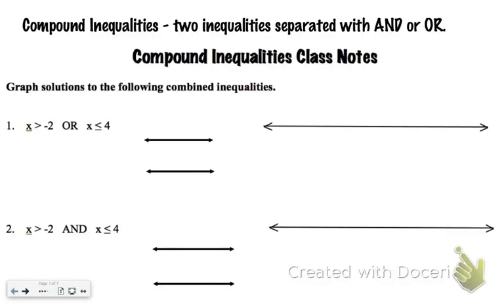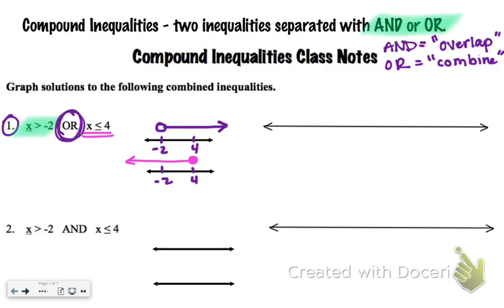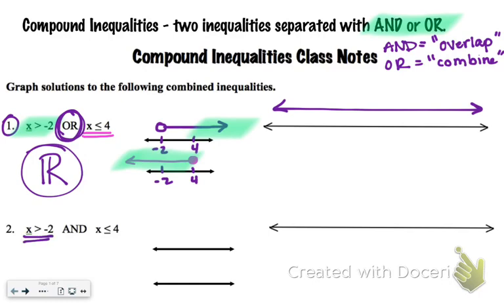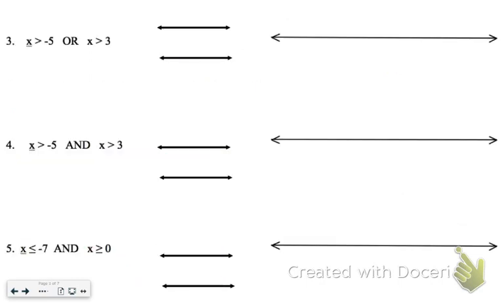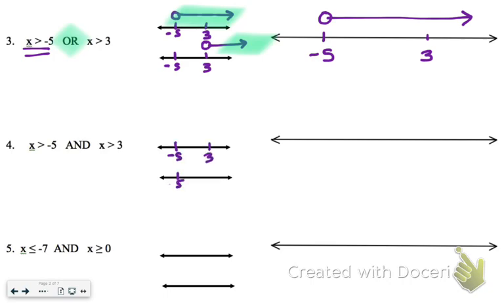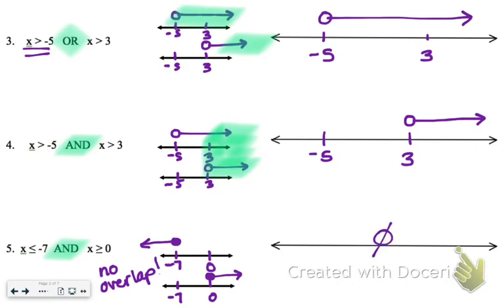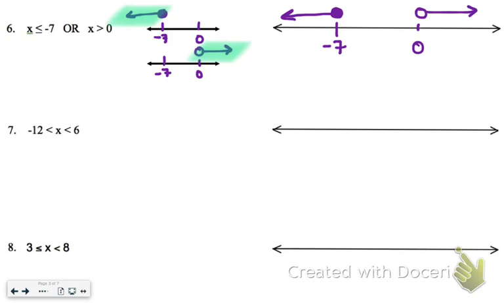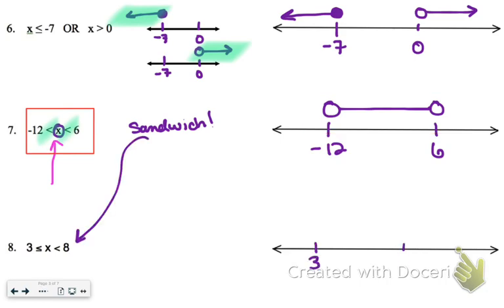Topic 5: Compound Inequalities 2017-18